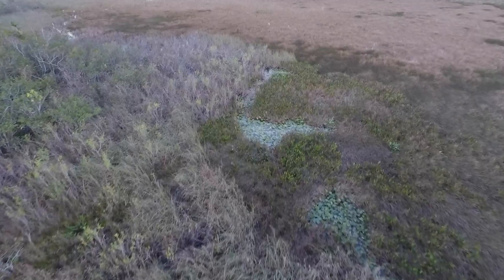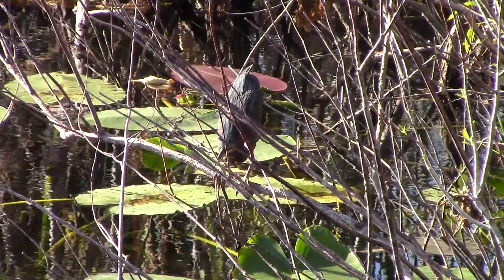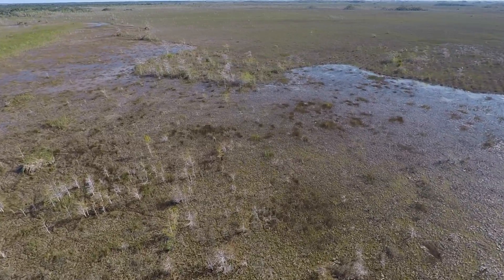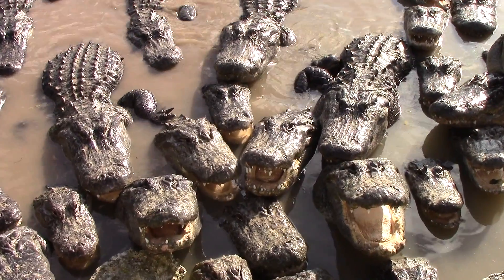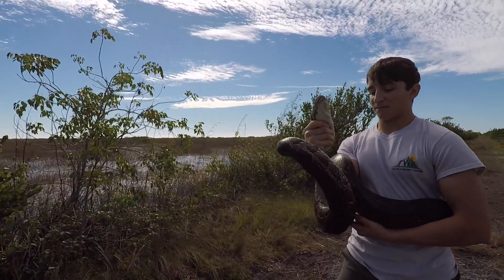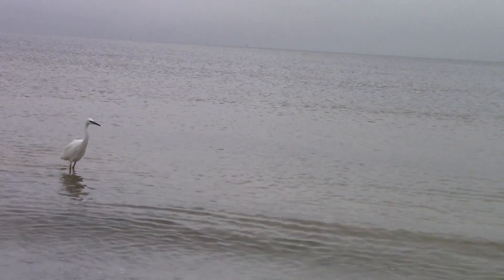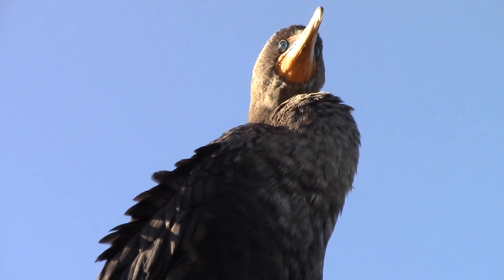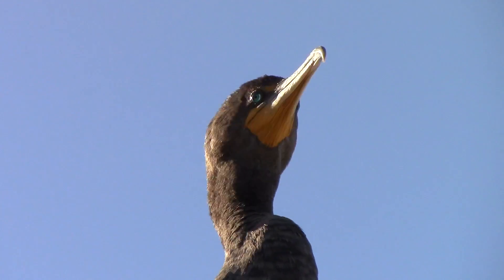Everglades National Park Ecosystem Overview: Top of the Food Chain (1/2)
Learn about some of the incredible animals that I encountered on my Florida expedition, starting at the top of the food chain and moving down. In this video, we talk about American alligators, Burmese pythons, egrets, and anhingas!

If you didn't, please leave a comment telling me what I could improve on. New videos go up every Saturday morning!

If you've made it this far in the description, remember to be safe when creature adventuring! Most wild animals can cause injury if harassed, and I do not recommend attempting to capture any creatures without purpose and practice. The reason that I interact with wildlife is to produce these educational videos, and I am confident in my abilities to handle creatures such as a python because I have years of zoology experience under my belt. Also, I always ask permission from a land owner before exploring on their property, and you should do the same.

-Ben Zino